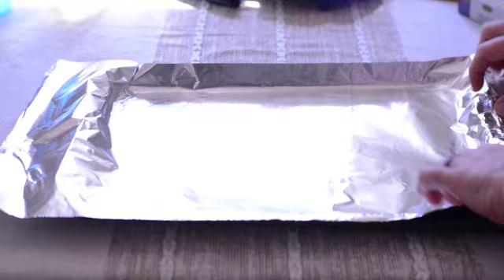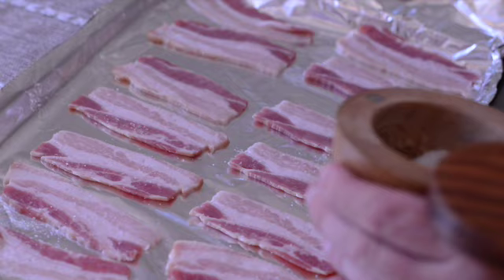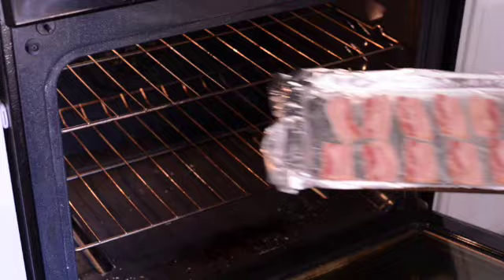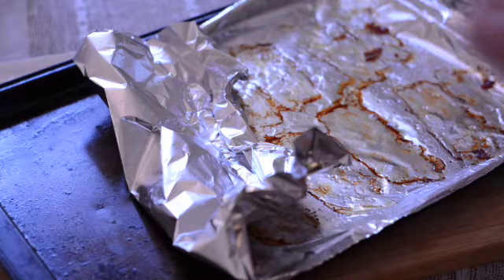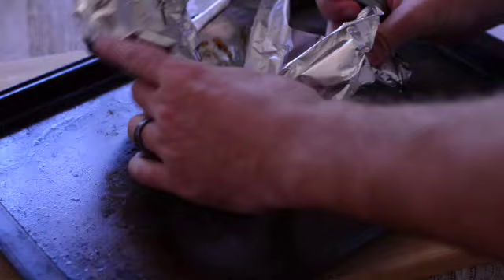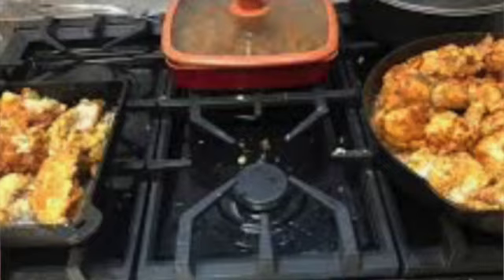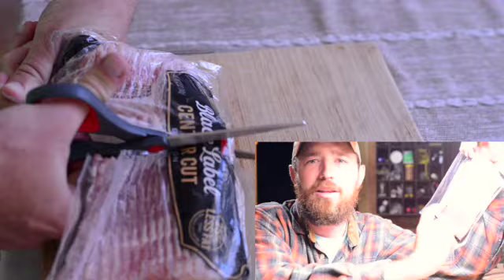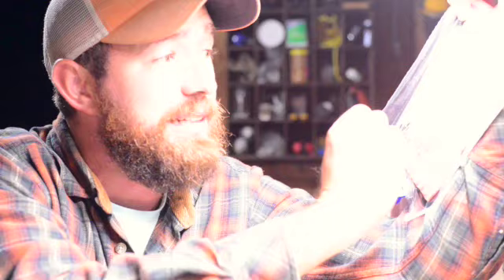Best way to cook bacon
This vide shows how to cook bacon in the oven.  This is a great way to make crispy bacon or soft bacon.  I suggest playing with you cook time until you get it just the way you want it.  Check out the Bacon Hack video for a cool way to only eat half package if you don't want to eat the entire package at once.